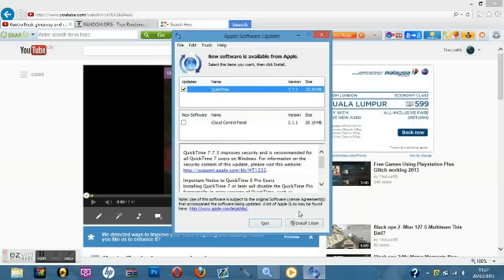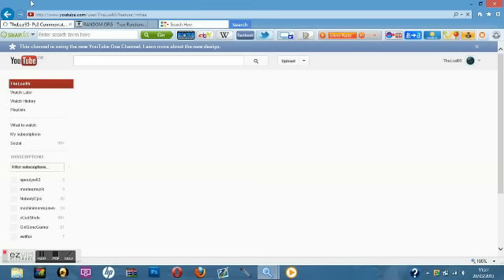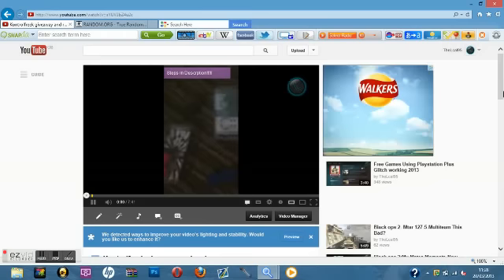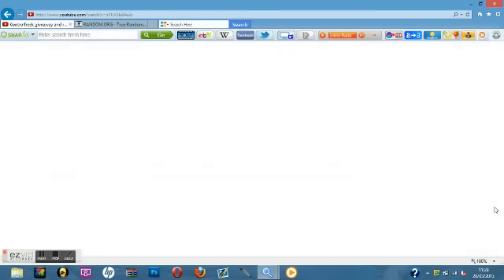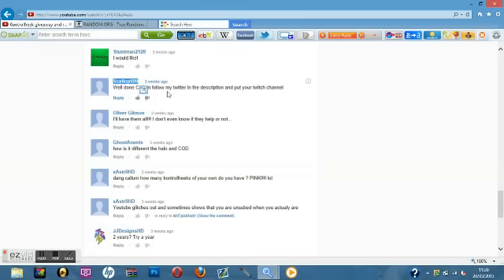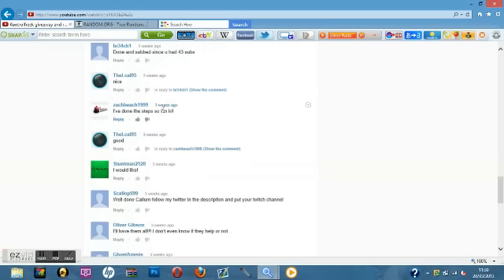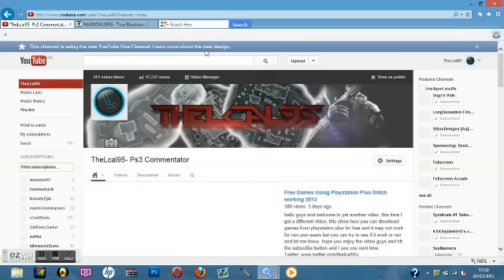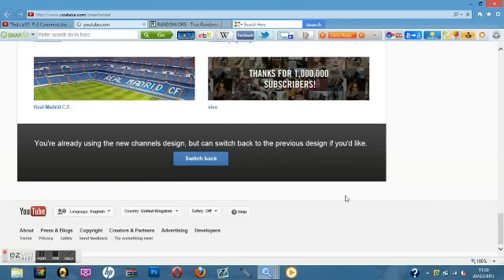Kontrolfreek Winner & Shoutout & More!!!!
hey guys, welcome to yet another video, i be now announcing the winner fo 450 subs, thank you so much for getting me here and i be doing more giveaways soon.